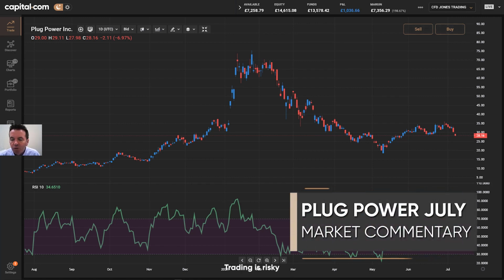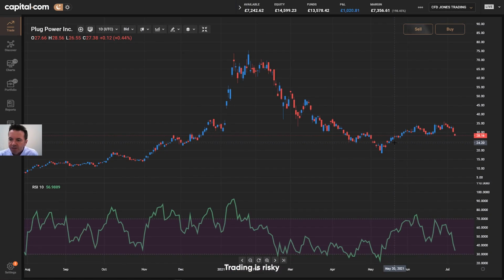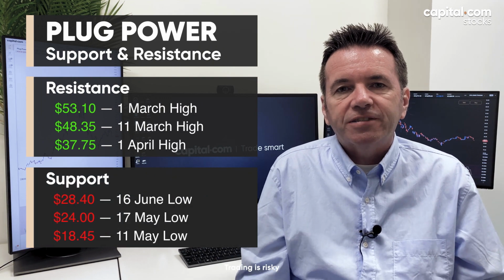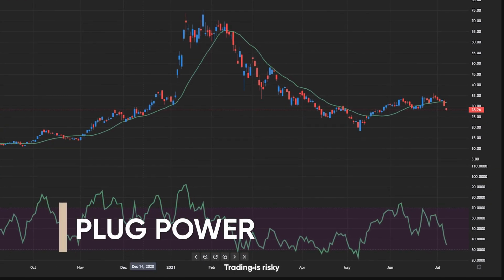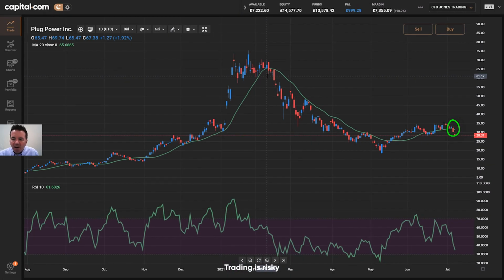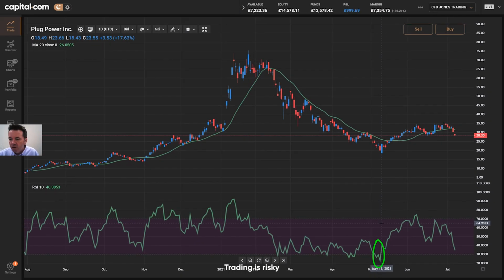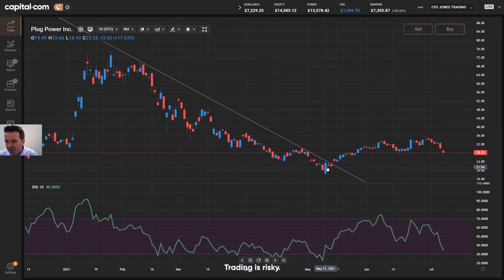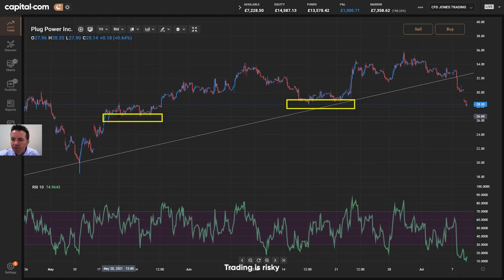Plug Power Stock Analysis July | Lower Lowers For Plug Power In July?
Here is our next video about Plug Power stock analysis July. Plug Power July dropped more than 8% on Wednesday this week and continues to be under pressure pre-market today, down 6% to $30.17 from yesterday’s close.

According to our Plug Power stock analysis 2021, the company has come across an early competition which has put pressure on Plug Power price. Hydrogen fuel cell truck maker Hyzon and energy and industrial gas company Chart Industries announced on Wednesday plans to develop long-haul heavy trucks powered by liquid hydrogen.

The Plug Power stock news means that the company is faced with direct competition at a time when it seeks to expand its hydrogen transportation business. Hyzon’s technology could outperform Plug’s in terms of mile range, as a tank of liquid hydrogen can fuel a vehicle for nearly twice the distance compared to hydrogen gas fuel.

Plug Power July 2021 could continue to be affected by the news and potential announcement of increasing competition. The long-haul heavy truck competitors could be dipping into one of Plug’s planned growth paths. As the Plug Power analysis shows, the company is also yet to reach profitability.

Drop us a line in the comments with your thoughts on Plug Power stock forecast.